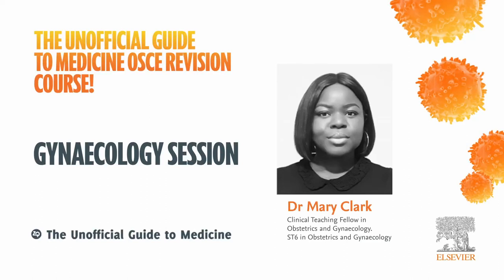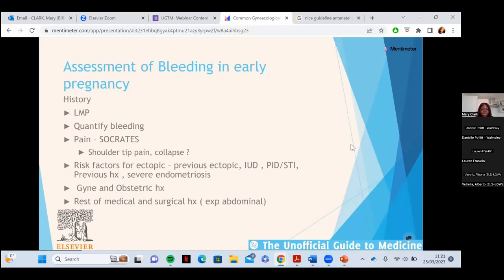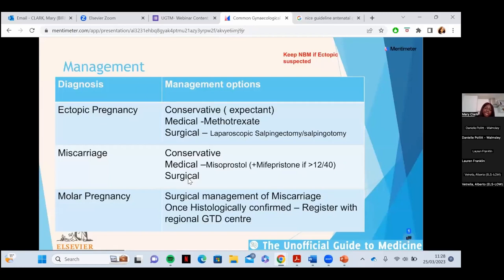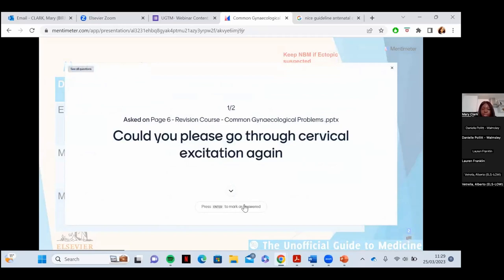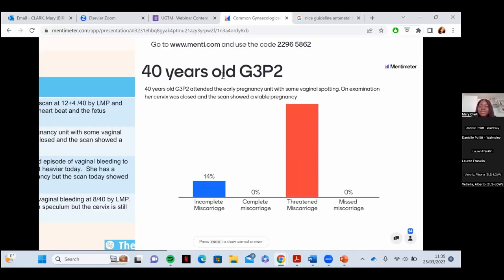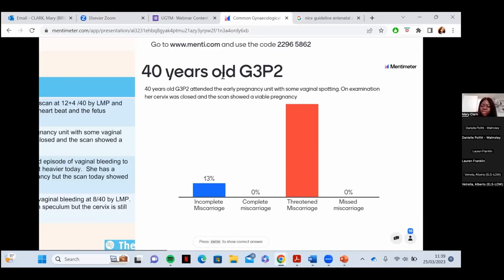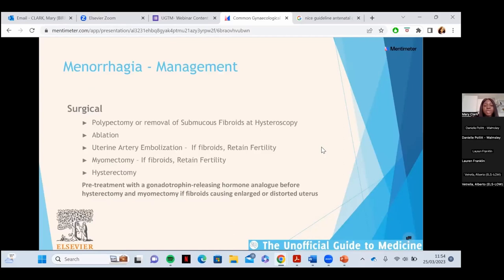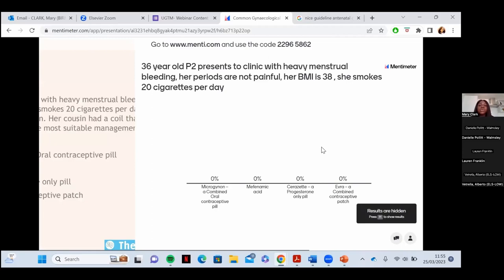Dr Mary Clark; Unofficial Guide to Medicine OSCE virtual revision day, gynaecology session.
Join Dr Mary Clark on the Unofficial Guide to Medicine OSCE virtual revision day. Dr Clark, a clinical teaching fellow in obstetrics and gynaecology and ST6 in obstetrics and gynaecology covers gynaecology; how to approach common OSCE stations and highlights high-yield, key information.

A must - watch for students prepping for OSCEs.